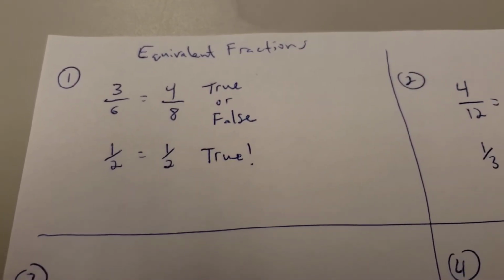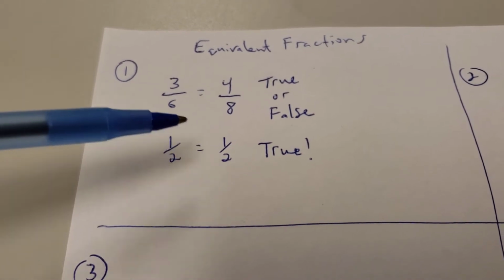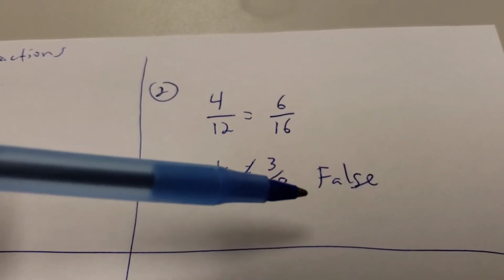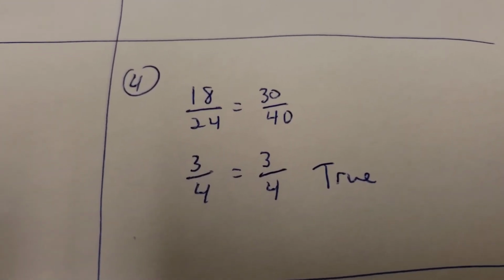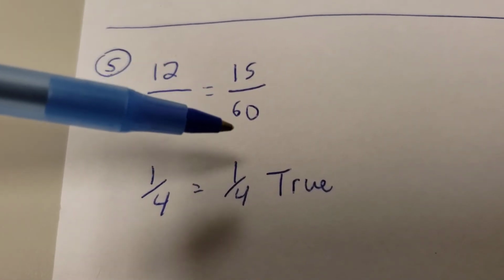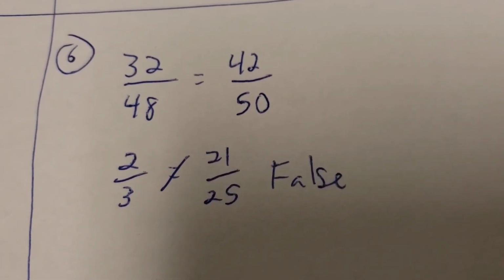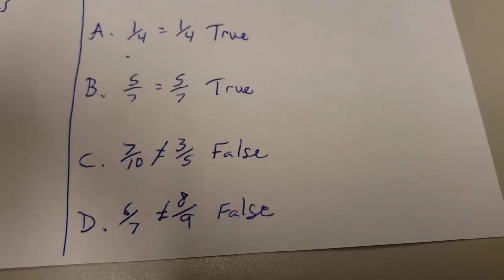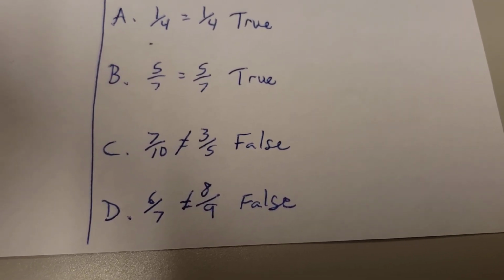OEMS Mr. Wooley Fraction Review Part 2